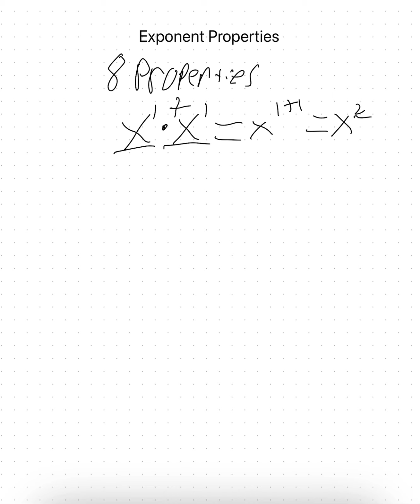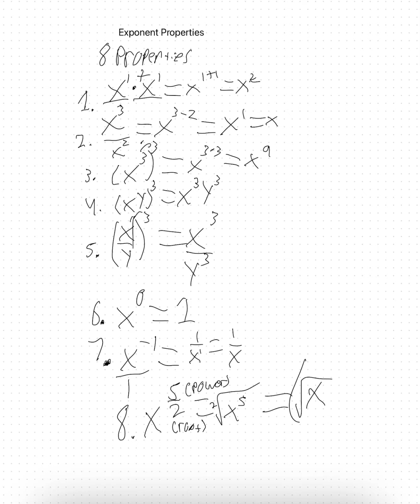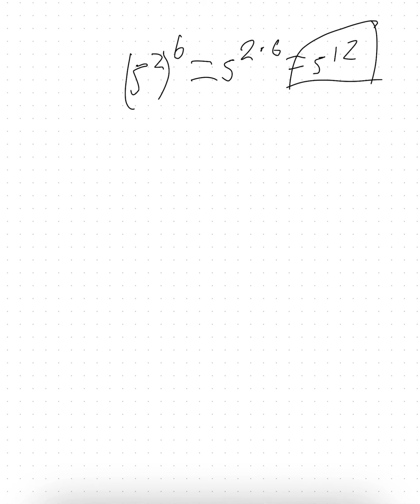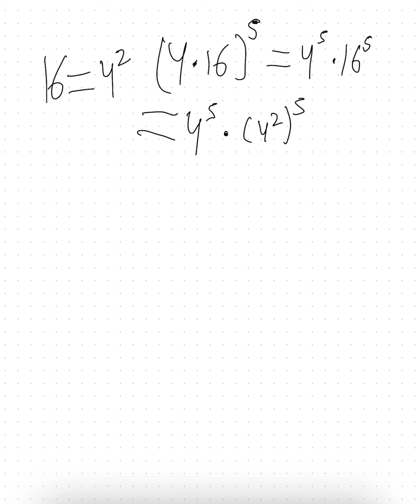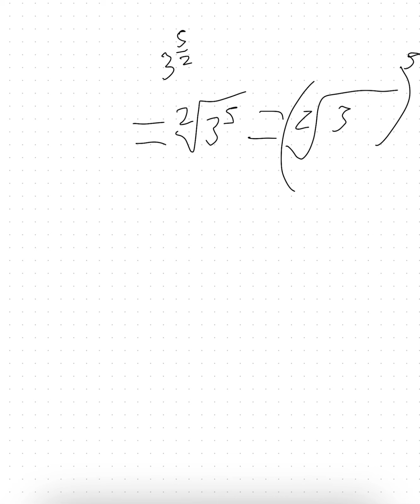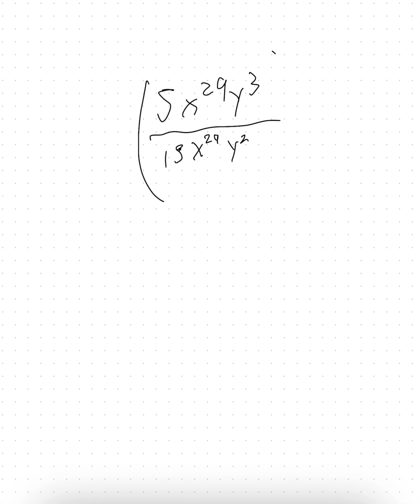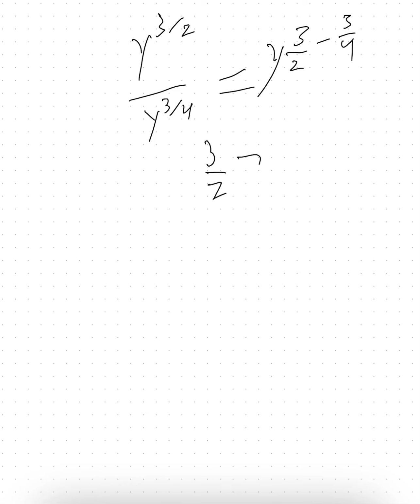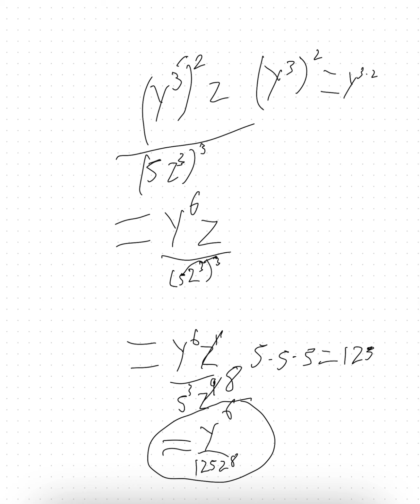Exponent Properties DONE QUICKLY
In todays video we explore properties of exponents and practice problems!

If you have any questions please leave them in the comments section. Thanks!